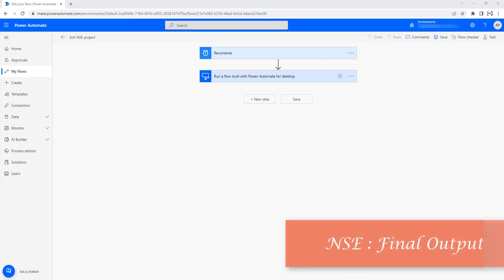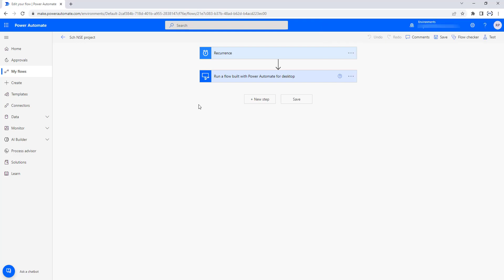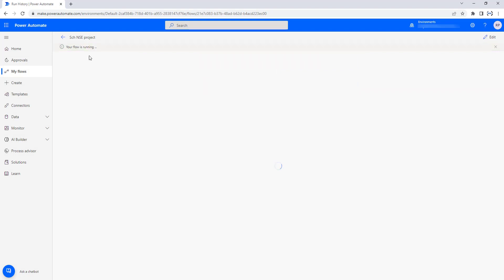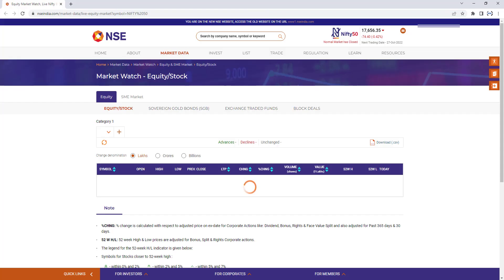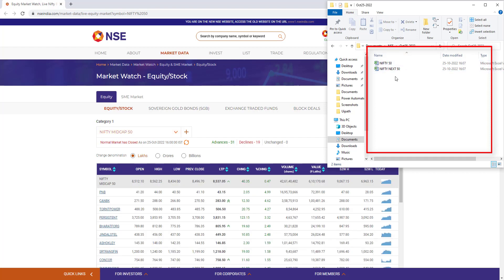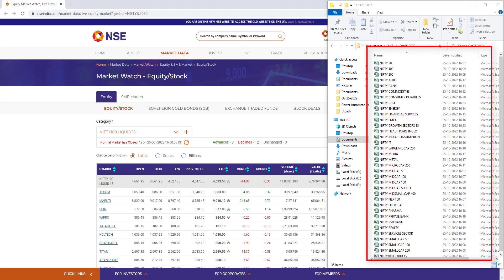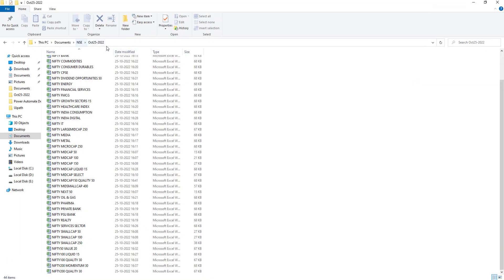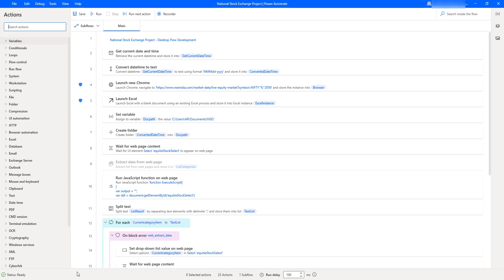Power Automate Desktop || Project #4 : Final Output - Cloud Flow and Desktop flow - PART 12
🚀 Final Output for NSE Project